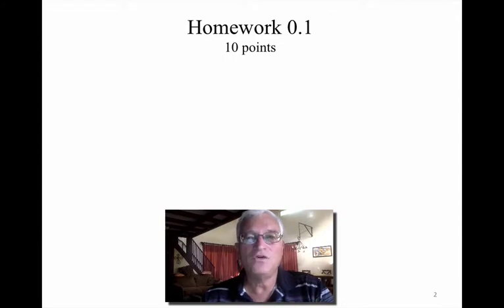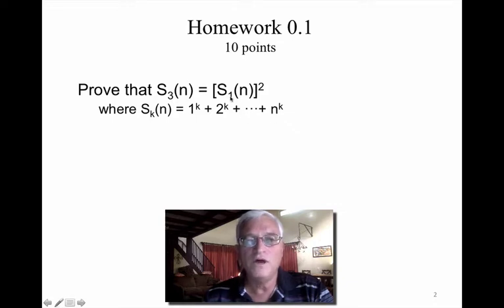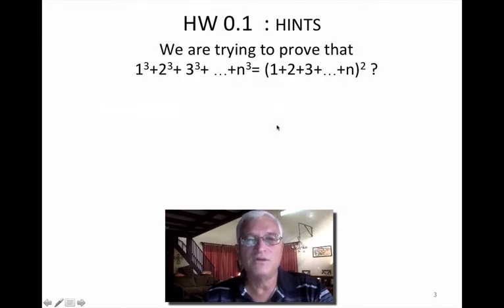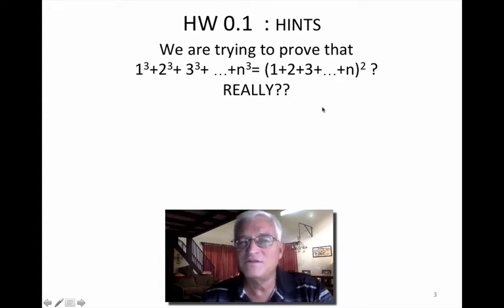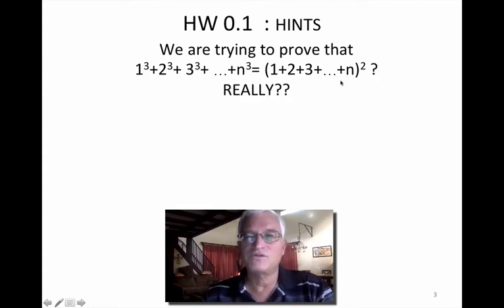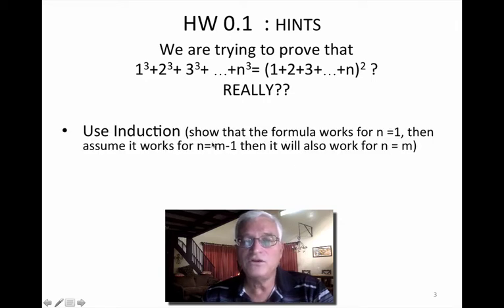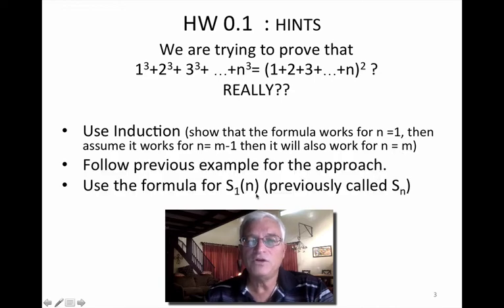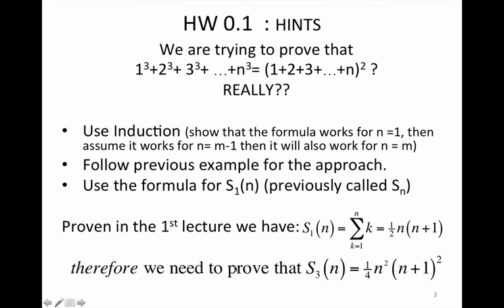HW 0 1 Definition and Hints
Math 451 redefinition of homework 0.1, along with some hints regarding how to solve the problem using induction.

This homework establishes an interesting relationship between the sum of the cubes of consecutive integers (starting with 1) and the square of the sum of the same integers.